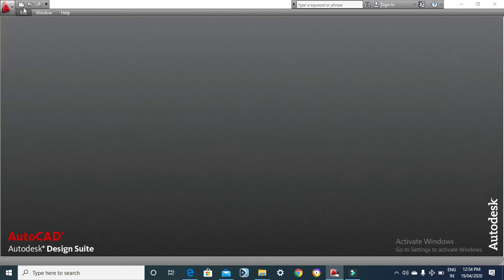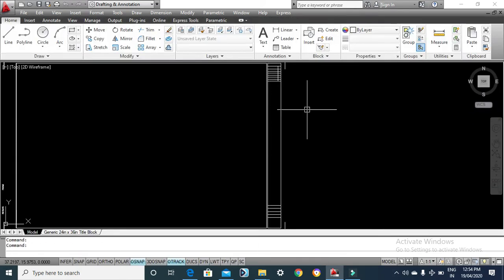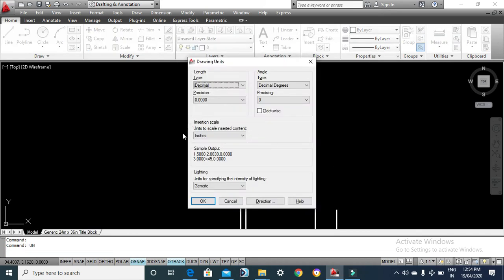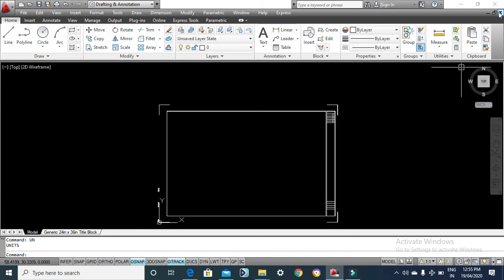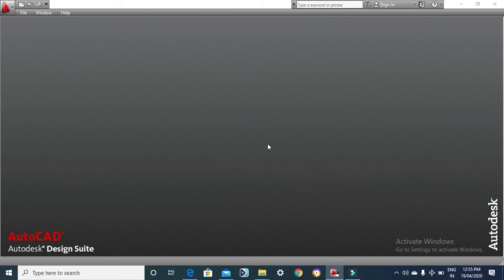STARTUP system variable in AutoCAD, How to Start a drawing from a Scratch?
This STARTUP system variable will help all those AutoCAD users who want to choose their drawing units( mm or inches) before actually commencing a drawing.